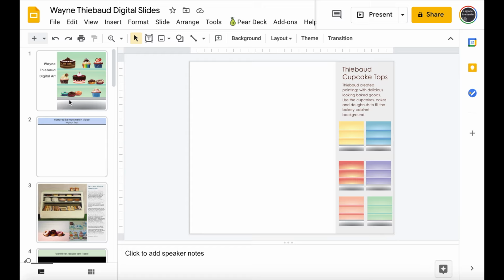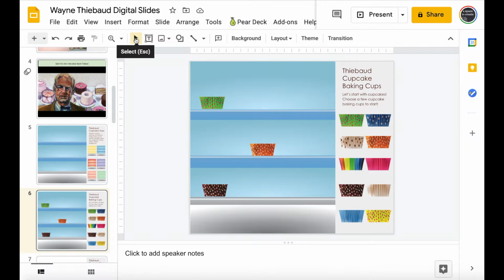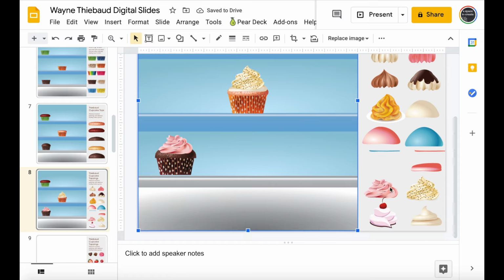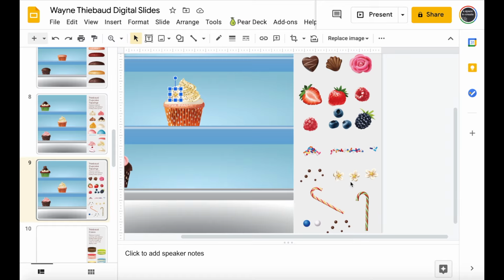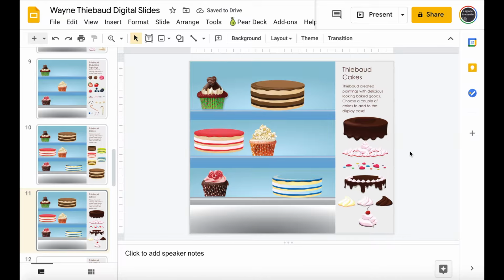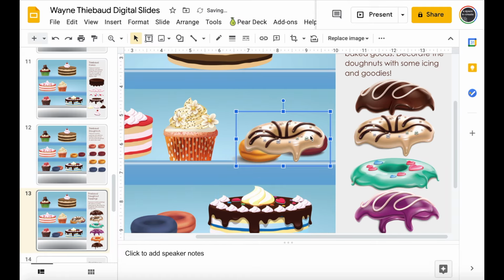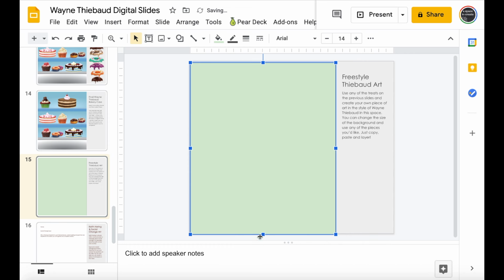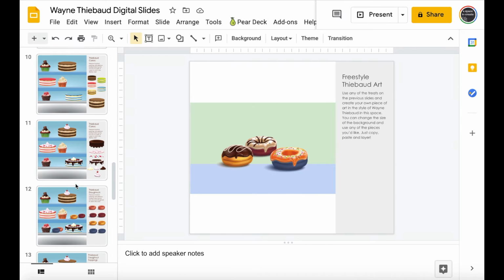Wayne Thiebaud Digital Art Lesson Demonstration for Middle or High School Art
This interactive Wayne Thiebaud art project was created in Google Slides and is meant for the students to complete within Google or other digital applications. Students watch a video read a short biography, watch a video about the artist, and then a full demonstration video before beginning their artwork. Students create their own digital art bakery case, fill out a reflection sheet and KWL chart on the artist.